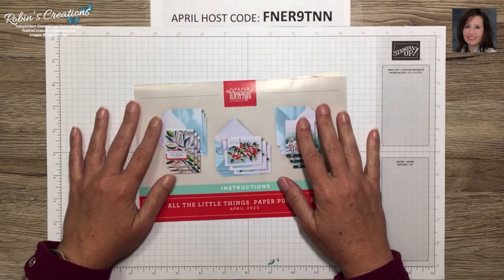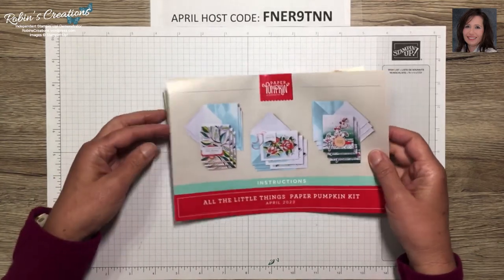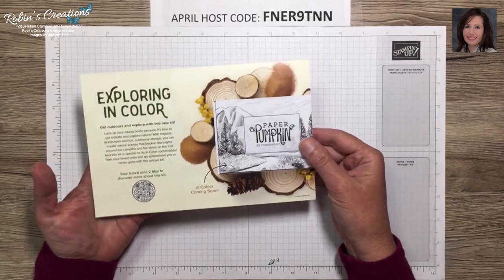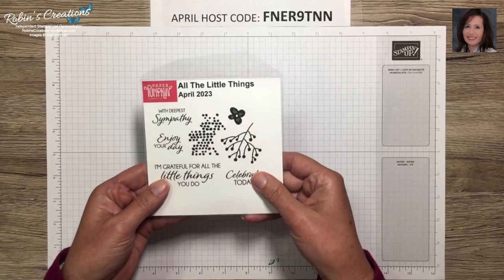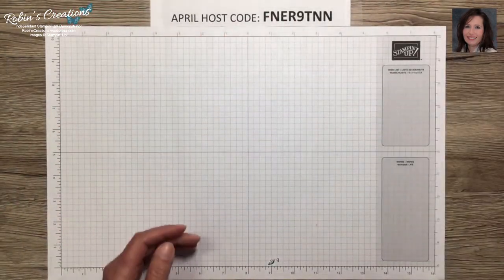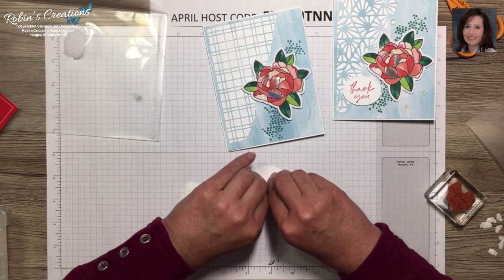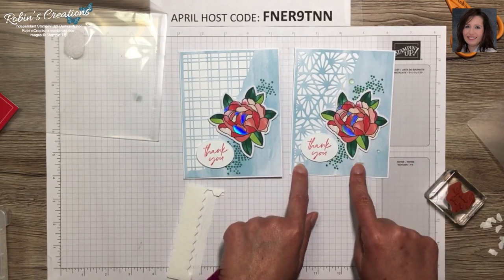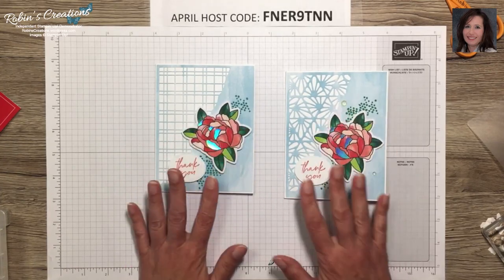3rd Alternatives Using the April 2023 Paper Pumpkin All the Little Things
This video is to share my 3rd alternatives using the April 2023 Paper Pumpkin Kit by Stampin' Up! named All The Little Things.  These alternatives use the single flower in the kit as well as samples using just the stamp set.

Also going on is the last chance products from the 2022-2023 annual and the January - April 2023 mini catalogs.  Many items are available at a great discounts while supplies last.

The subscription period for the May 2023 Paper Pumpkin kit is going on now until May 10th.  To start your monthly Paper Pumpkin subscription with me go

You can also order a 3, 6, or 12 month paper pumpkin subscription.  You are still allowed to suspend months if you choose to do so.  The months do not have to be consecutive.

If you would like to purchase any products please use the host code -- FNER9TNN.   If your order is $150 or more do not use the hostess code to earn your own Stampin' rewards of your choice.  If you do not already have a demonstrator, I would be grateful if you choose me, Robin Carter in Flower Mound, Texas.  Orders of $50 or more will receive a special gift from me.

If you do not already have a demonstrator, I would love to earn your business by choosing me, Robin Carter in Flower Mound, Texas, as your demonstrator.

5x7 Plastic Envelopes
Needle Tip Blue Bottles
12x12 Paper Storage
12x12 Paper Storage
Dual Glass Stands